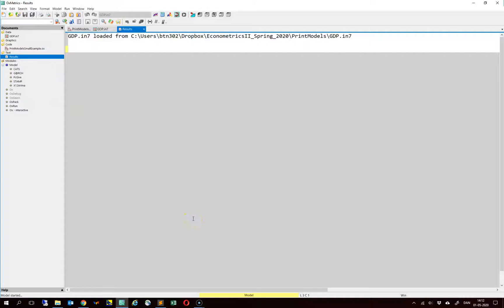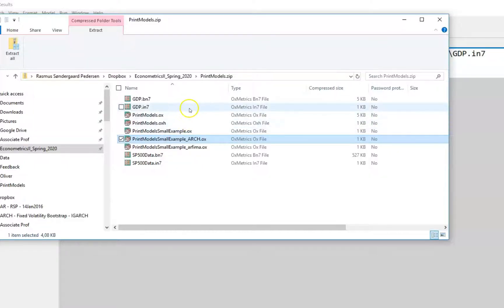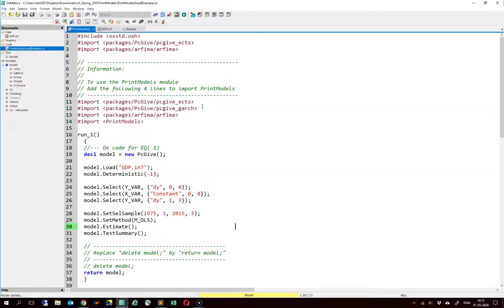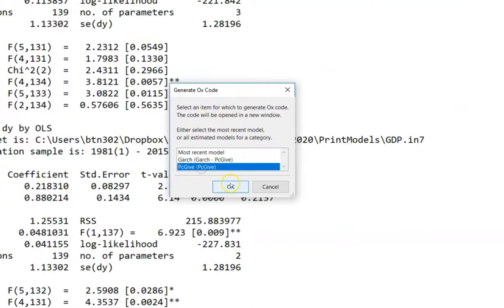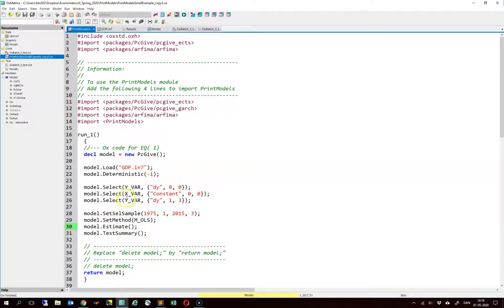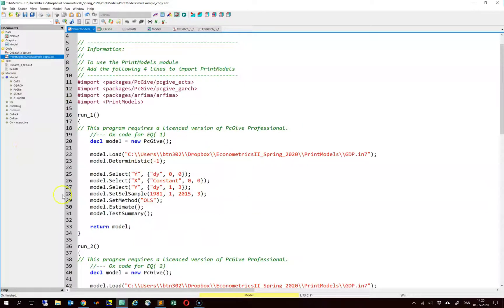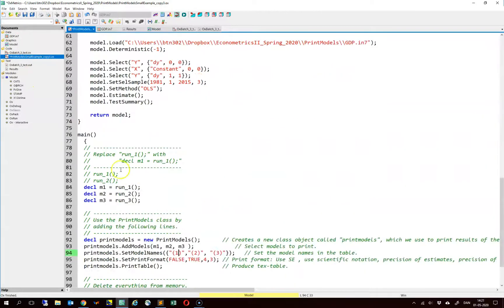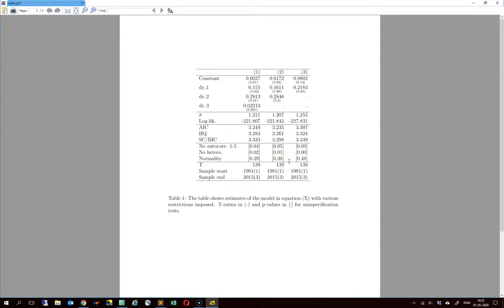On exporting estimation results from PcGive (OxMetrics) to LaTeX.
We consider exporting estimation output from PcGive to LaTeX.
The procedure does not work for multiple equation models (e.g. VARs) nor for estimation output obtained from the G@RCH and CATS modules.
Video for Econometrics II course at University of Copenhagen (Department of Economics).